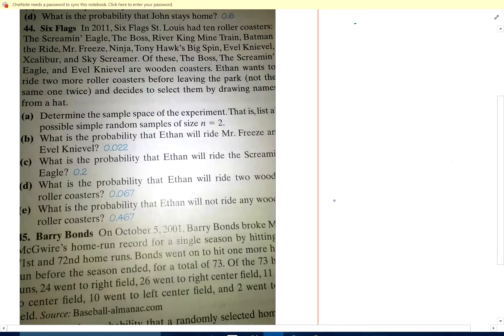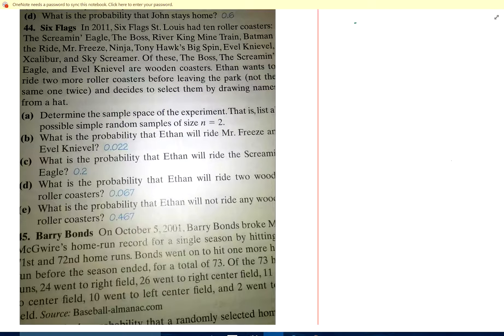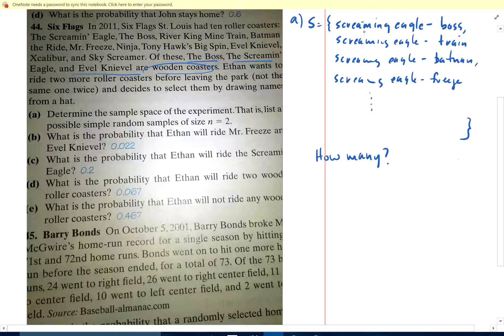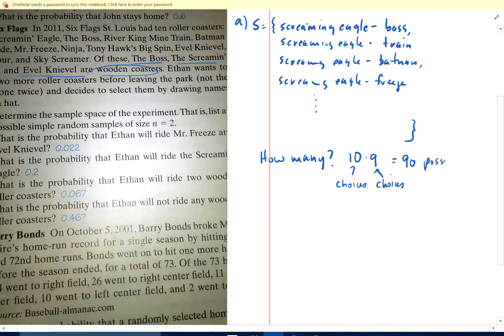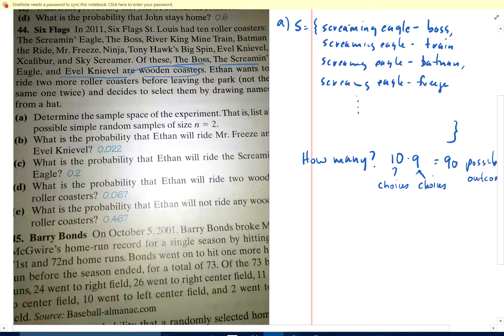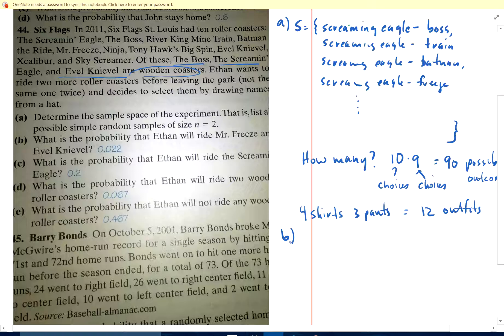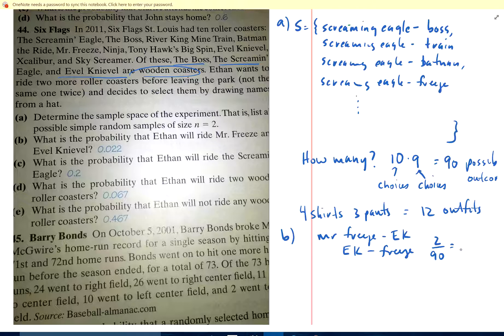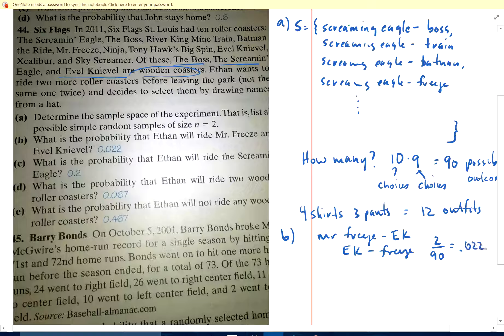5.1 #44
Shasta College Mathematics
Math 14 Sullivan
Jim Bigelow